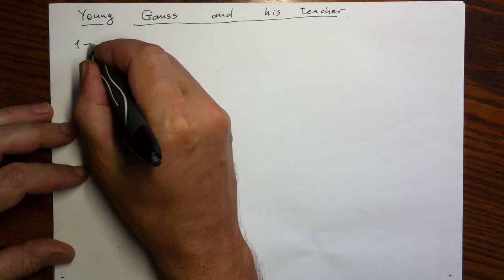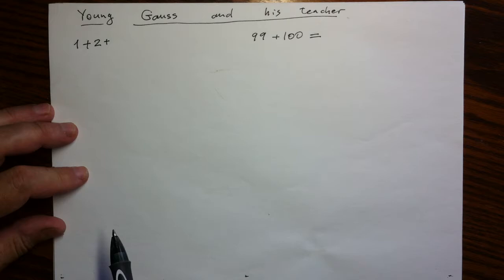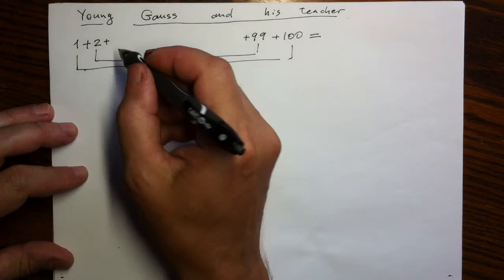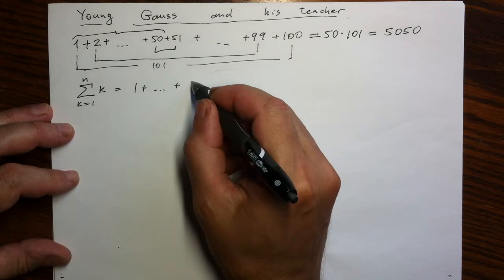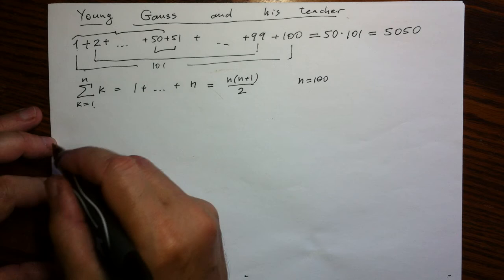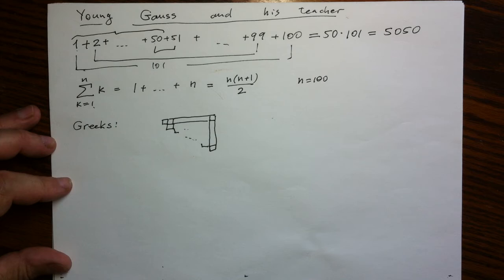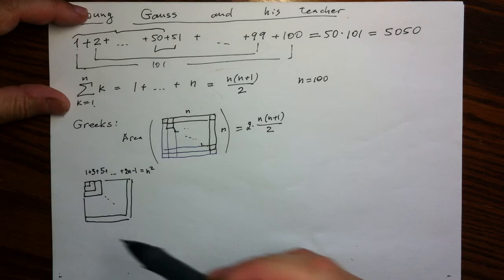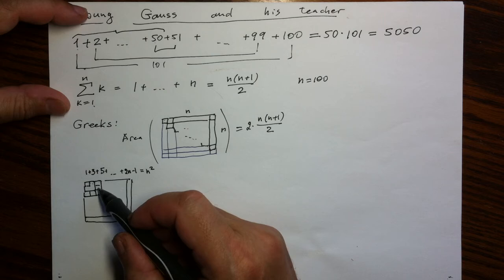Young Gauss and his teacher